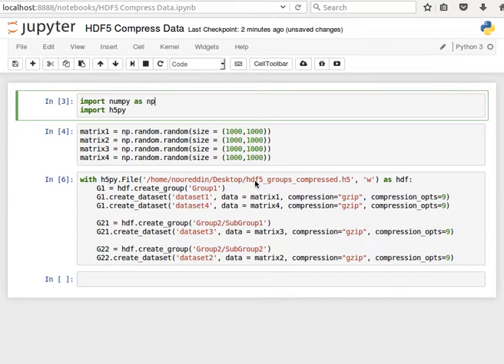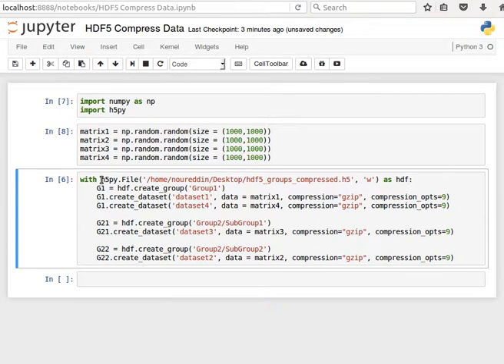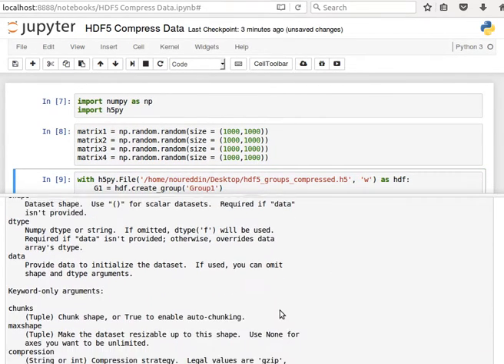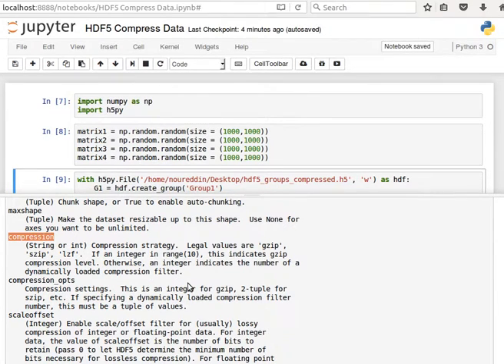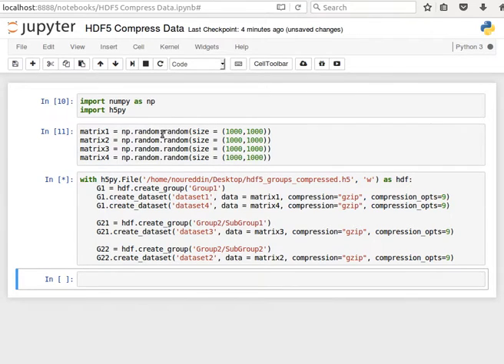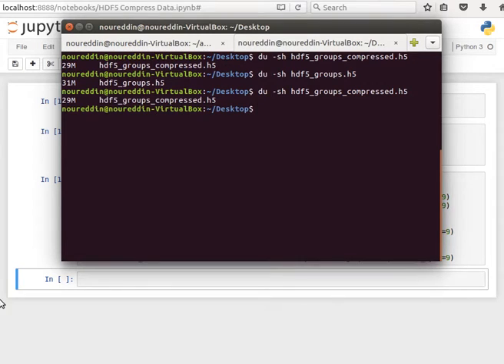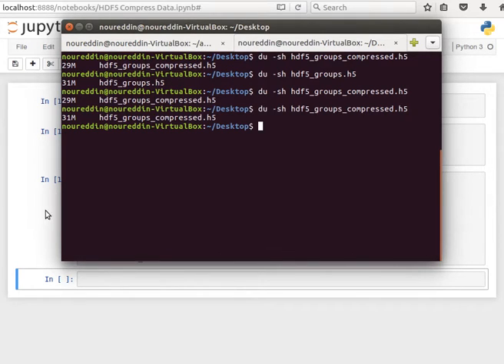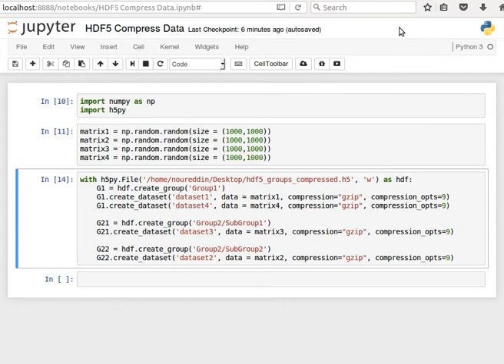7/10- HDF5 with Python: Data Compression in HDF5 Files